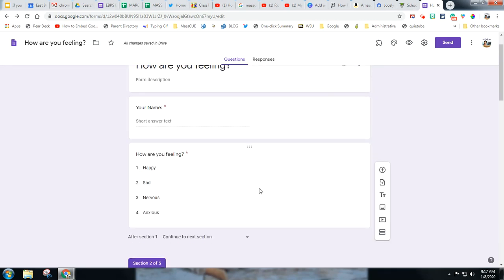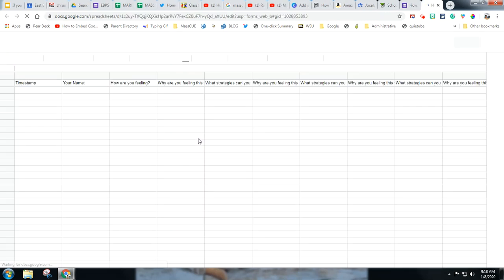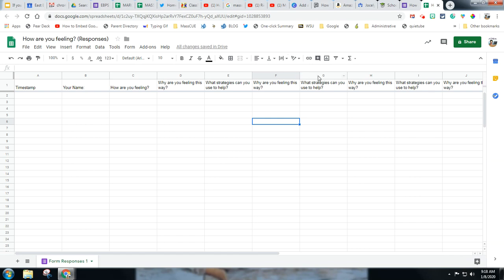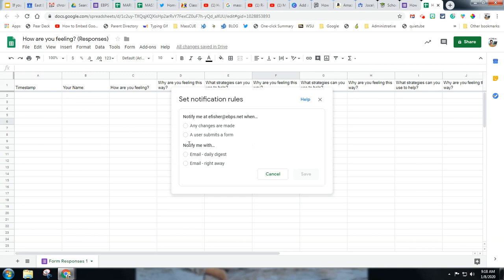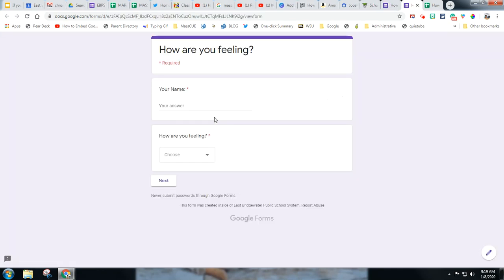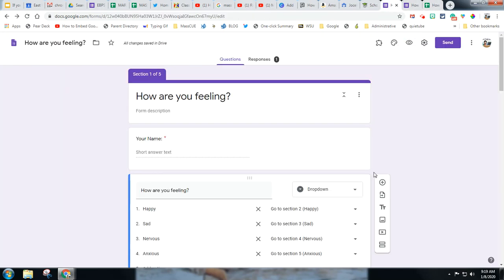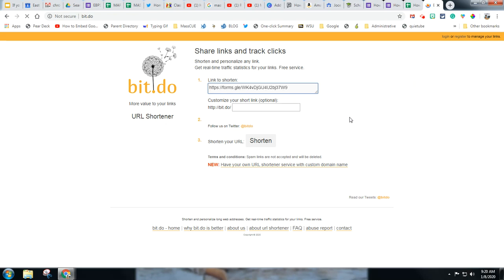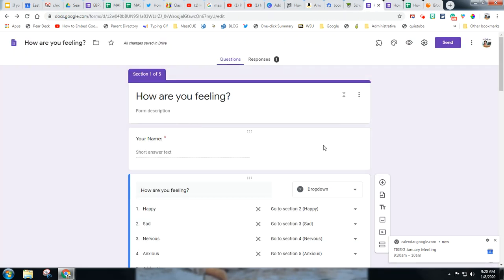Google Forms for student check-in